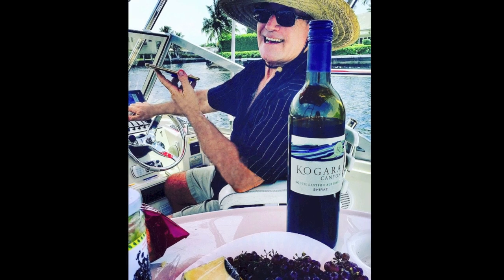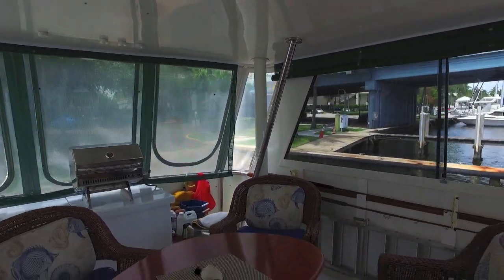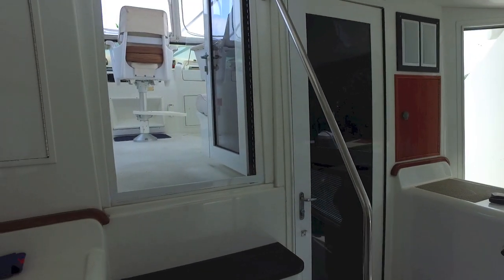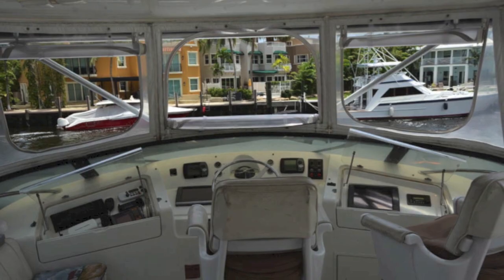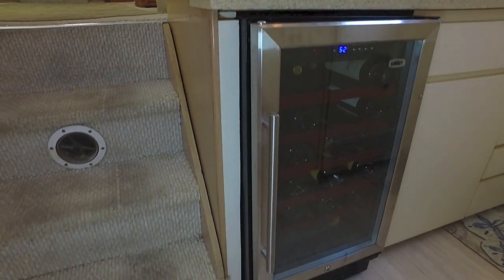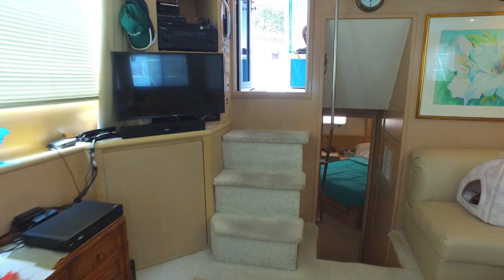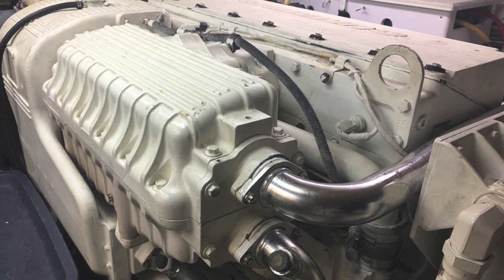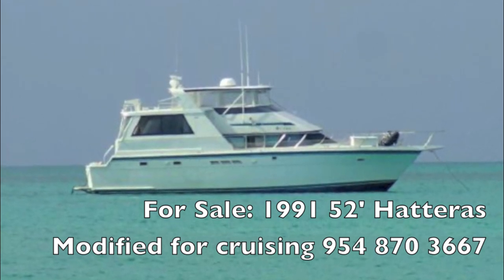Why You Should Buy a 52' Hatteras Aft Cabin Cockpit Sundeck MotorYacht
Why You Should Buy a ' Hatteras Aft Cabin Cockpit Sundeck MotorYacht